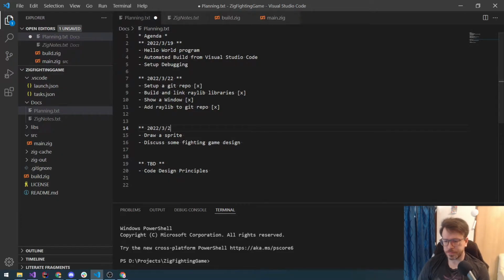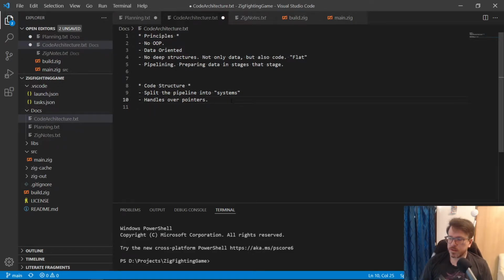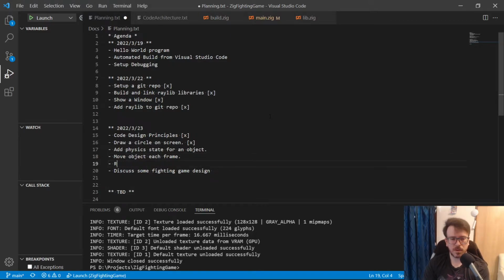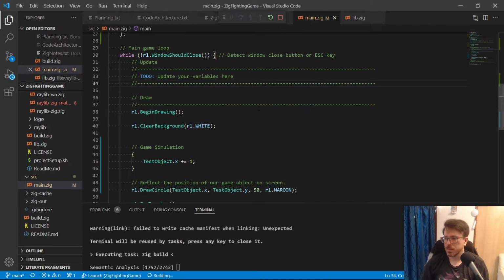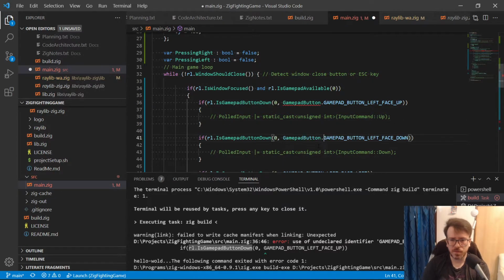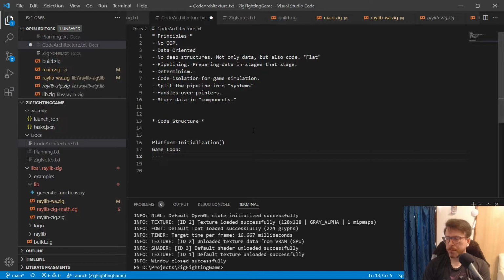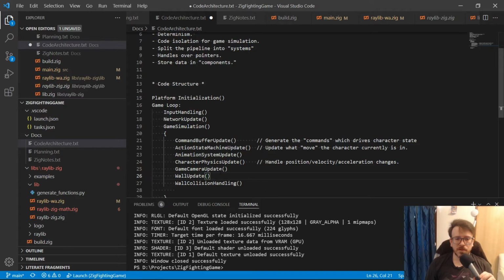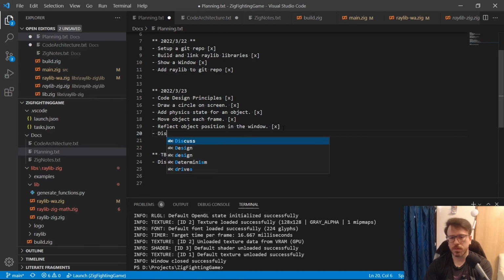Zig Fighting Game - Raylib Prototyping and Code Architecture Planning